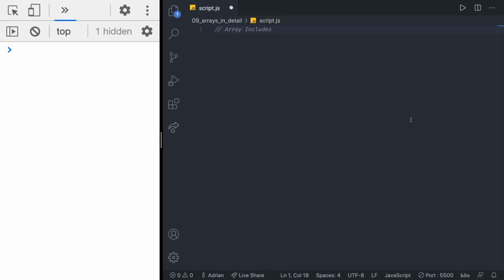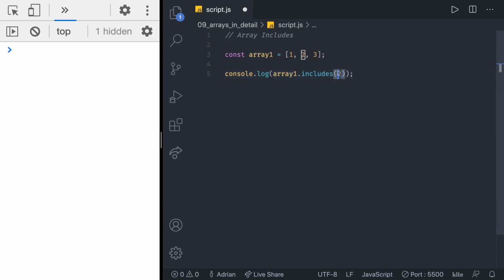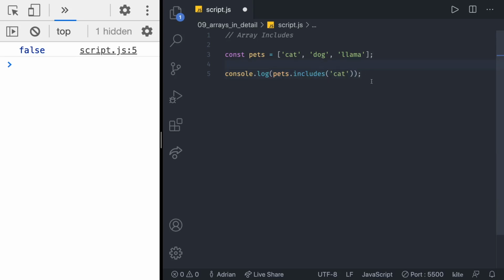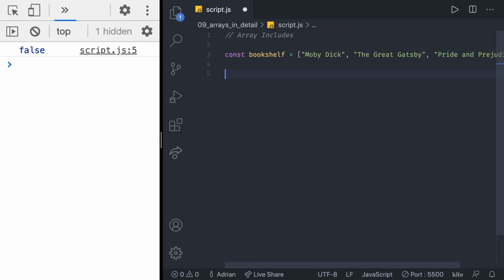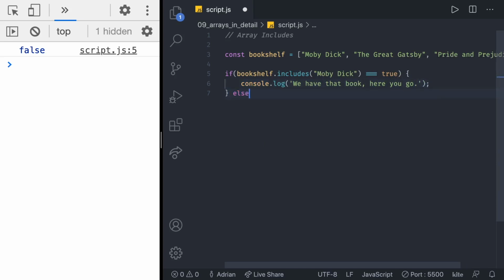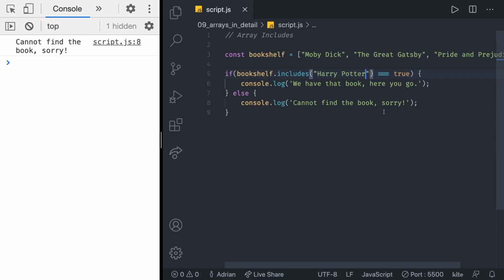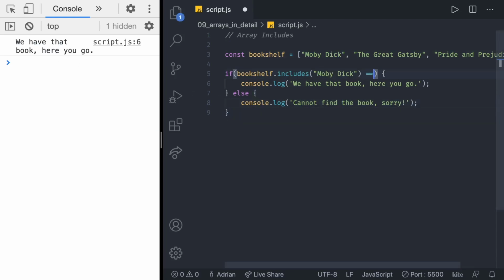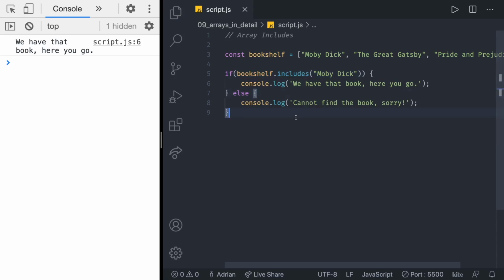54 array includes